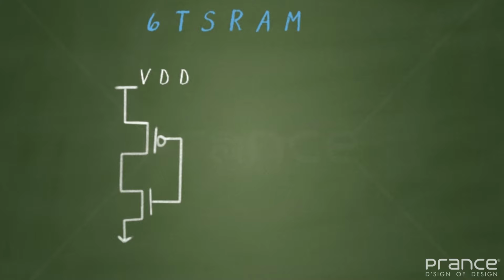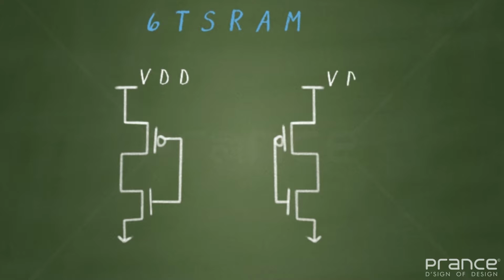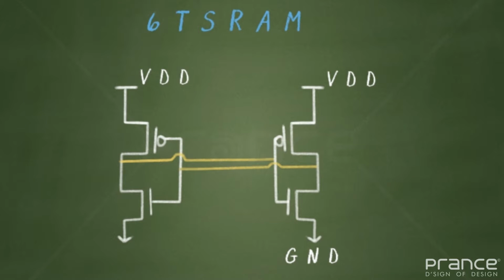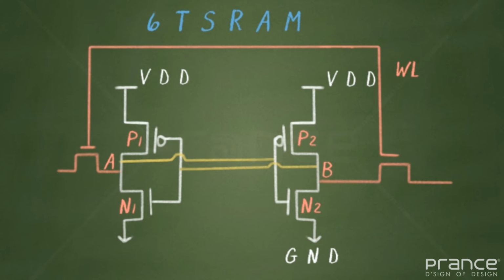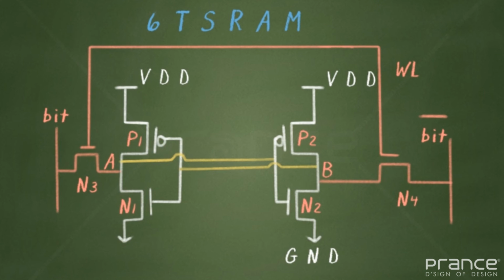6TSRAM Process Animation 02